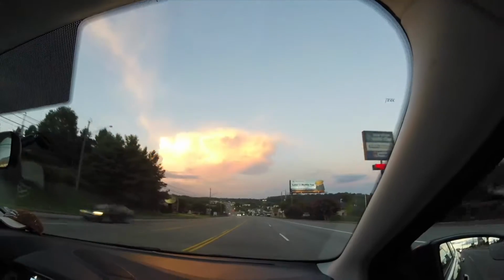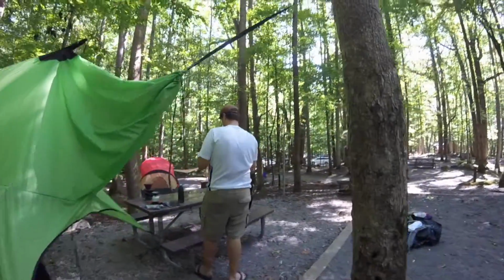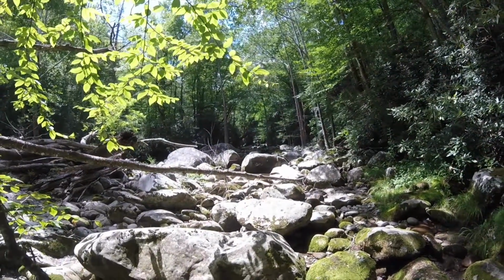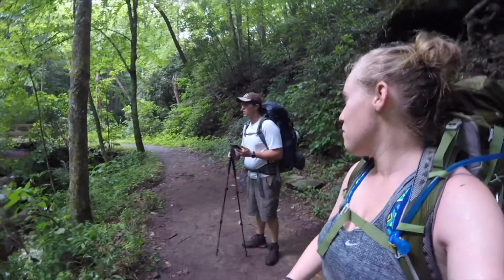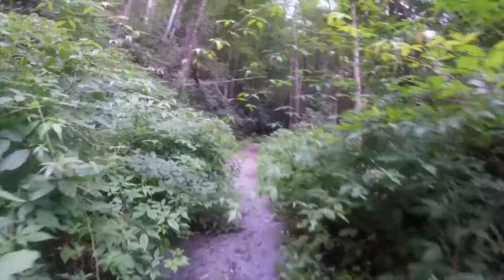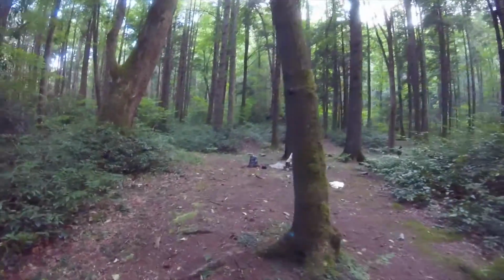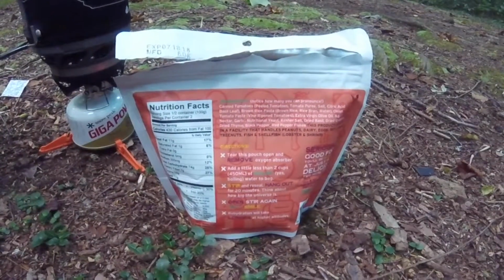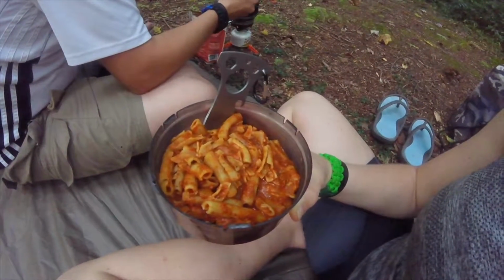Smoky Mountains Day 1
Last weekend we had the amazing opportunity to go backpack in the Smoky Mountains! We headed up to Tennessee via Knoxville and then drove into the North Carolina Part of the park to tackle the Mount Sterling loop. 17 miles round trip in three days with 4,000 feet worth of an elevation change. It was a challenge, but we loved it!

For information on our gear and our route, check out our blog at aroundourworldin80.com.